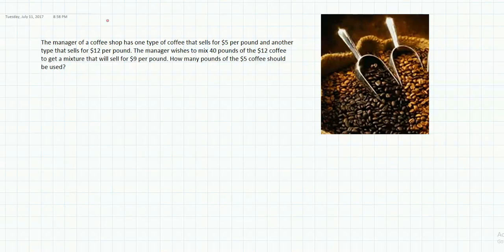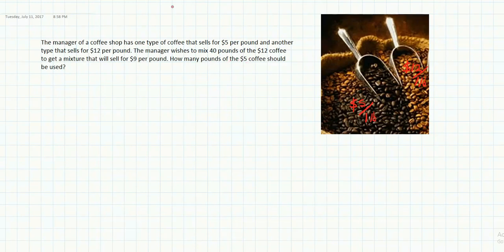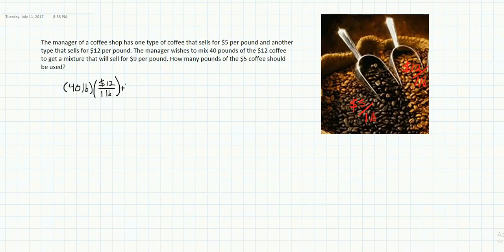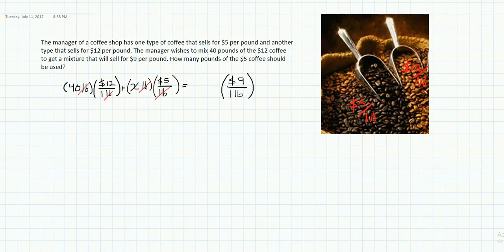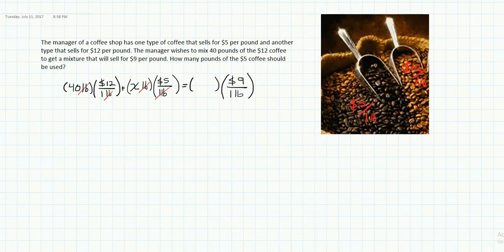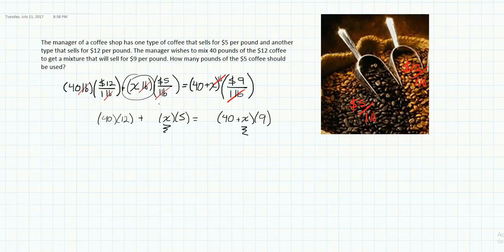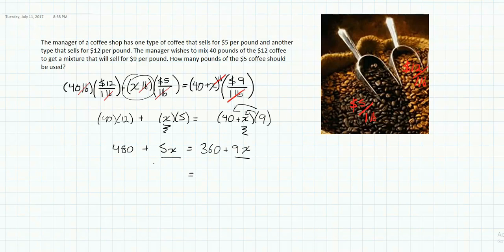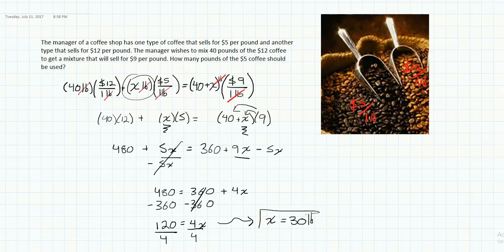Algebra 2: Single Variable Word Problem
The manager of a coffee shop has one type of coffee that sells for $5 per pound and another
type that sells for $12 per pound. The manager wishes to mix 40 pounds of the $12 coffee
to get a mixture that will sell for $9 per pound. How many pounds of the $5 coffee should
be used?